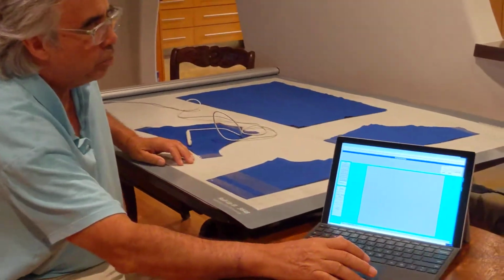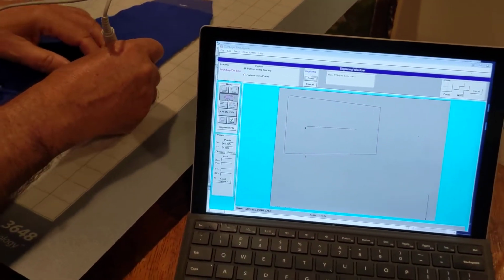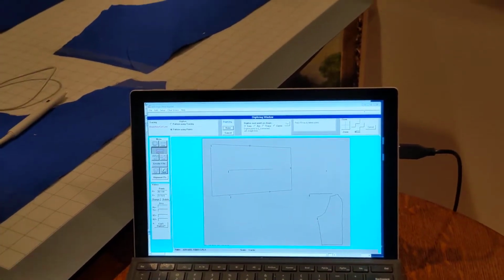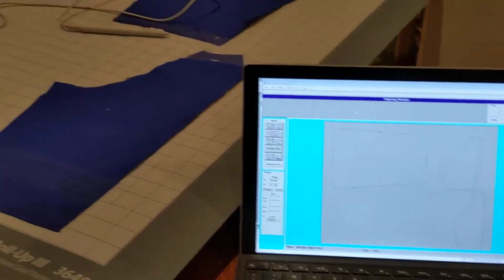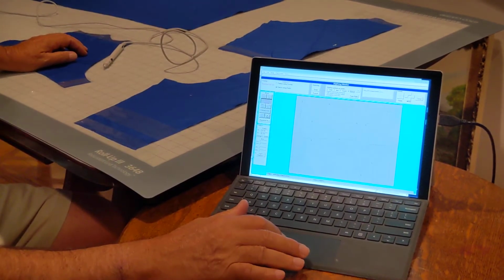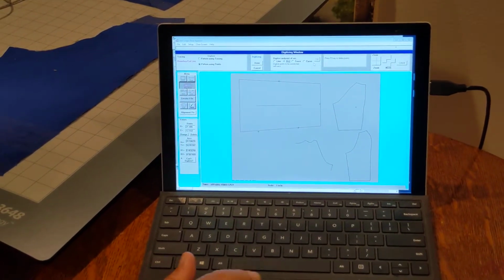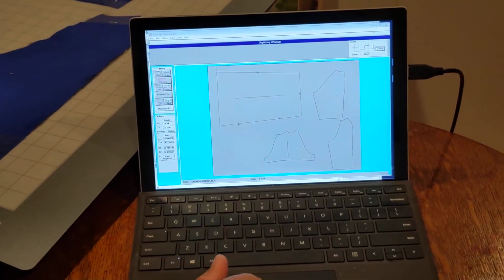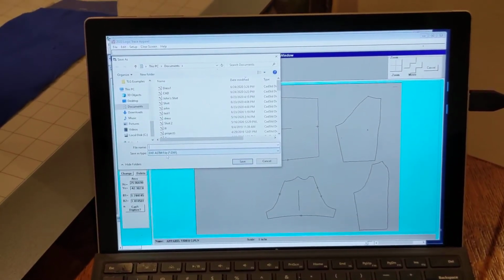Logic Trace Apparel System Patterns #2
Logic Trace Apparel Digitizing System

Designed specifically for the Apparel, Fabric, and Pattern Making industries, The Logic Trace Digitizing System consisting of a digitizing tablet, pen or cursor Logic Trace software can quickly and easily trace any outline, template, object, or pattern and create a DXF-ASTM, DXF-AAMA, PLT, AI, SVG, or PLT graphics file on your computer ready for use by any apparel, fabric, or pattern-making software and machine.

Most commonly requested board sizes are 36x48" (90x120cm), 44"x60" (110x150cm) and 5'x8' (1.5x2.4m) but we also have smaller and larger boards. Accuracy is 0.01" and 0.005".

Works with all graphics software including Adobe Illustrator, Coreldraw, Inkscape, Autocad, and others.

Very easy to use, takes less than ten minutes to learn.

Prices for complete Logic Trace Apparel system which includes the tracing board, pen stylus or cursor, and Logic Trace Apparel software:
44x60" (110x150cm) Logic Trace Apparel System US$3600
36x48" (90x120cm) Logic Trace Apparel System US$3400
24x36" (60x90cm) Logic Trace Apparel System US$3200
20x24" (50x60cm) Logic Trace Apparel System US$3000
36x48" (90x120cm) Logic Trace Apparel System US$3400 Rollup
30x36" (75x90cm) Logic Trace Apparel System US$3200 Rollup

5x8' (1.5x2.4m) Jumbo Trace Apparel System US$8000
5x12' (1.5x3.6m) Jumbo TraceApparel  System US$11,500
5x16' or 8x11' (1.5x4.8 or 2.4x3.3m) Jumbo TraceApparel  System US$15,000
Larger Jumbo Systems available

12x18" (30x45cm) Logic Trace Apparel System US$2000
12x12" (30x30cm) Logic Trace Apparel System US$1800

We sell and ship worldwide. Boards are made in Phoenix Arizona.
Or call:
USA: 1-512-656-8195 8 am to 10 pm
Argentina: 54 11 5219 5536 After 9 am, English
Australia: 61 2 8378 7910 Before 2 pm
Austria: 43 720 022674 After 2 pm, English
Belgium: 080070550 After 2 pm, English
Brazil: 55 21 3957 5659 After 10 am, English
Bulgaria: 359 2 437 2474 After 2 pm, English
Canada: 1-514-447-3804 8 am to 10 pm
Chile: 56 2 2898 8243 After 9 am, English
Colombia: 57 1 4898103 After 9 am, English
Croatia: 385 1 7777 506 After 2 pm, English
Denmark: 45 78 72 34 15 After 2 pm, English
Finland: 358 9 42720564 After 2 pm, English
France: 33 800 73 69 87 After 2 pm, English
Greece: 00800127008 After 2 pm, English
Hong Kong: 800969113 Before 11 am, English
Hungary: 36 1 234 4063 After 2 pm, English
India: 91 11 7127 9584 After 5:30 pm or before 9:30 am, English
Indonesia: 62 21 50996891 Before 11 am, English
Ireland: 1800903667 After 1 pm
Israel: 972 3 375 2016 After 2 pm, English
Italy: 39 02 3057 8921 After 2 pm, English
Japan: 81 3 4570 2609 Before 1 pm, English
Malaysia: 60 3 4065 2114 Before 11 am, English
Mexico: 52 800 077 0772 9 am to 5 pm, English
Netherlands: 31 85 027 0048 After 2 pm, English
New Zealand: 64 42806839 Before 5 pm
Norway: 80024587 After 2 pm, English
Pakistan: 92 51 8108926 Before 9 am or after 5 pm, English
Philippines: 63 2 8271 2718 Before 11 am, English
Poland: 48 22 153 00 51 After 2 pm, English
Portugal: 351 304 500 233 After 1 pm, English
Romania: 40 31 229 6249 After 2 pm, English
Russia: 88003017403 After 3 pm, English
Slovenia: 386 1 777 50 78 After 2 pm, English
South Africa: 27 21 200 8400 After 2 pm
South Korea: 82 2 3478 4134 Before 1 pm, English
Spain: 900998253 After 2 pm, English
Sweden: 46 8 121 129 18 After 2 pm, English
Taiwan: 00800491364 Before 11 am, English
Thailand: 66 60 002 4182 Before 11 am, English
Ukraine: 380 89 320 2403 After 2 pm, English
United Kingdom: 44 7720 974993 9 am to 5 pm